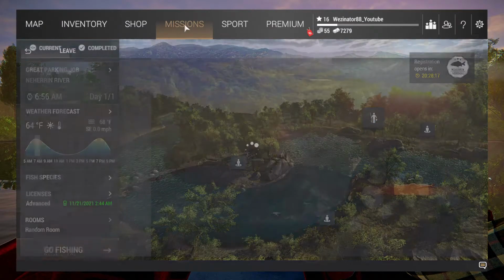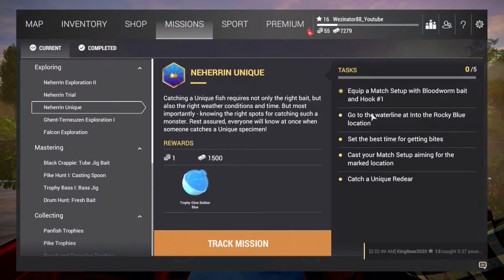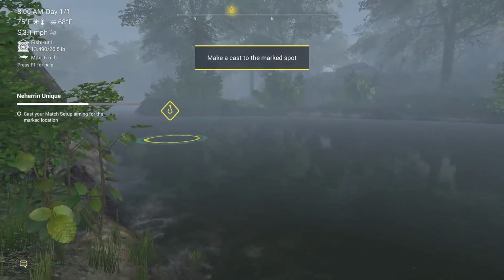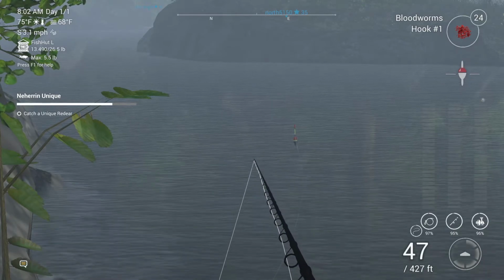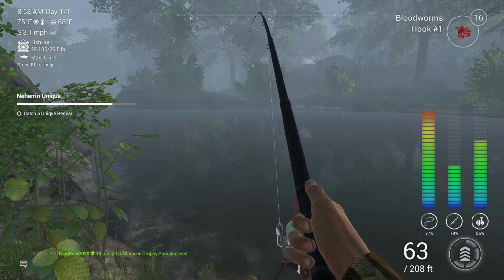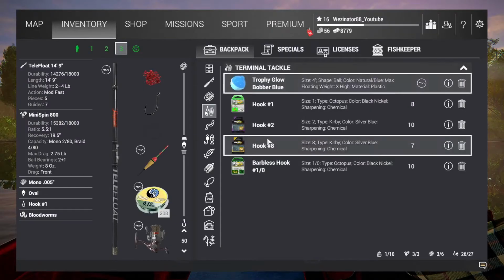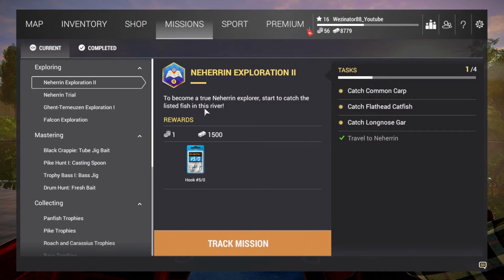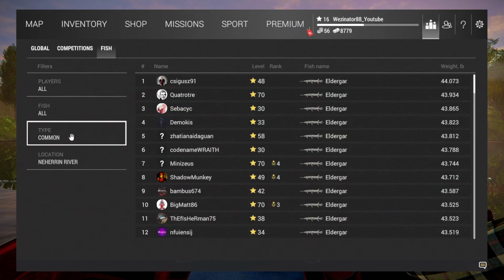Fishing Planet. Neherrin Unique Redear.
Fishing Planet.

Fishing Planet is a unique and highly realistic online first-person multiplayer fishing simulator developed by avid fishing enthusiasts for anglers to bring you the full thrill of actual angling! Choose your lures, make your trophy catches, discover new possibilities and sharpen your real angling skills anywhere, anytime with your friends! The game is FREE to play and just a download away! Fishing Planet® isn’t just another game about fishing. Stunning eye-candy graphics, superb hydro and aerodynamics, realistic tackle behaviour and damage based on actual simulation physics and, most importantly, fish with artificial intelligence for completely lifelike behaviour make this a true-to-life fishing simulator that can help you improve your actual angling skills! The combination of unique graphics, realistic game physics and sophisticated AI will bring the realistic world of fishing directly to your screen.
150+ species of fish, each with its unique behaviour and AI. + Event Fish
22 scenic waterways with multiple locations, various climatic conditions, bottom terrains and vegetation.
Kayaks and 3 types of different motorboats boats: metal boats, rubber boats, and bass boats that have unique speed, durability, parameters, and features.
Complex AI system for fish behaviour that correlates with seasonal and climatic change, time of day, speed of water current, bottom contour and type (colour and structure), water and air temperature, wind, etc. Biting/striking reactions for each fish species are completely realistic and natural as well as specifics of lure attacks.
Photo-realistic graphics – using latest high-end tools for ultimate photo-realism: photogrammetry, all waterways are based on real location.